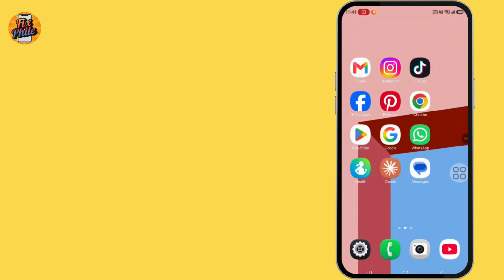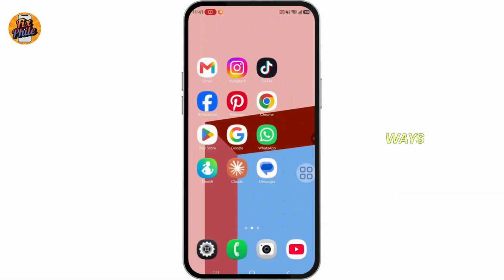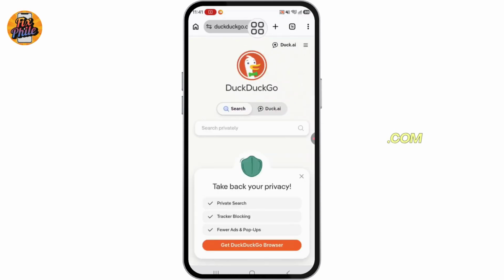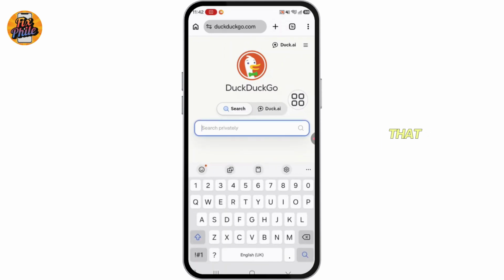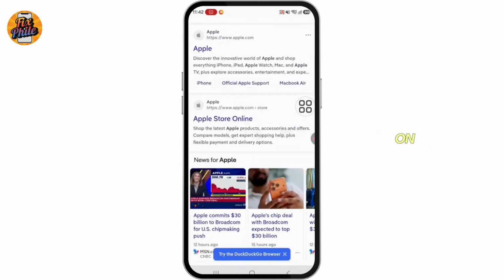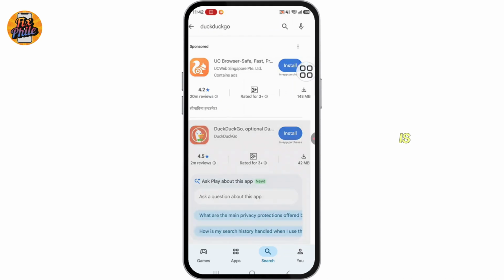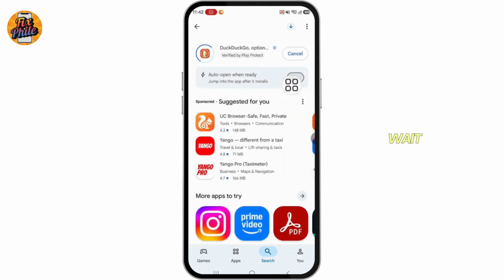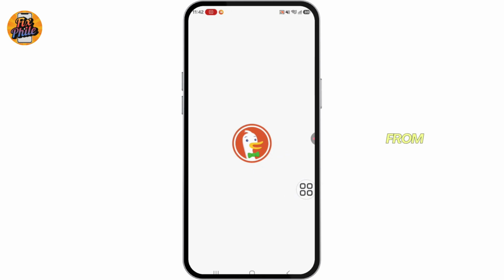How to Access the DuckDuckGo Website on Android Phone (2026)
How to Get the DuckDuckGo Website on Android (2026). Learn how to open and access the DuckDuckGo website on your Android phone using any web browser. This quick tutorial shows the latest steps to visit DuckDuckGo and start searching privately.

Timestamps:
00:05 – Open Your Web Browser
00:22 – Enter the DuckDuckGo Website
00:42 – Open DuckDuckGo Search
00:56 – Start Browsing Privately
01:03 – Done

DuckDuckGo is a privacy-focused search engine that you can access directly from your Android browser. Follow this step-by-step guide to open the website and start using private search on your Android phone.